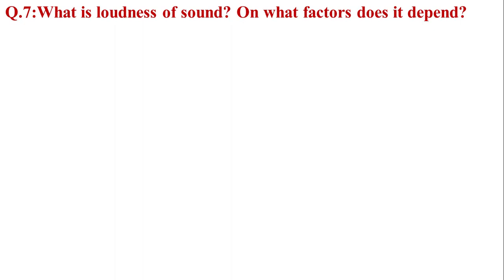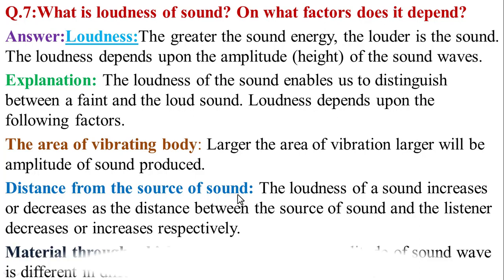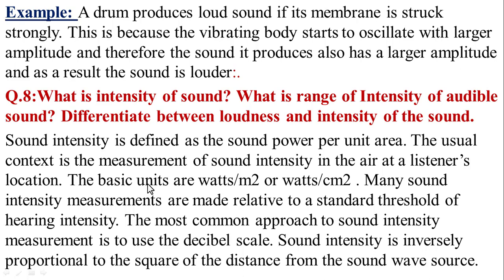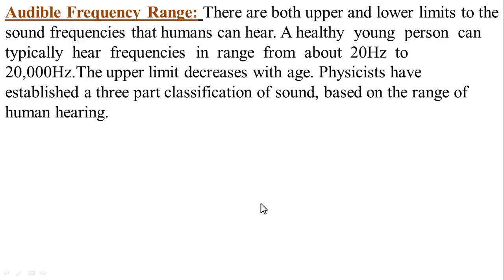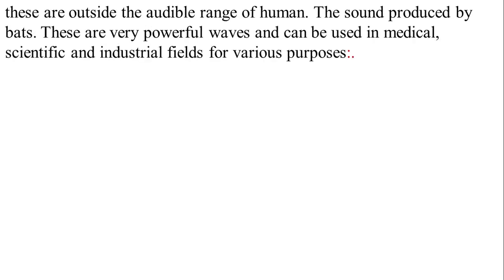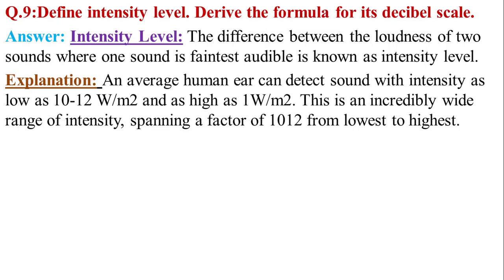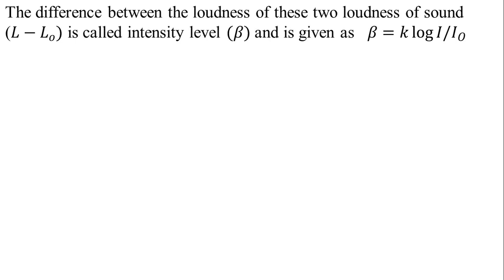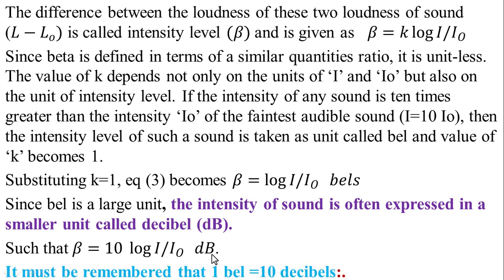NBF SLO Unit 11 Sound COMPREHENSIVE QUESTIONS Question No 7-9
In this Video I Am Gonna Tell You How you can solve and understand NBF Exercise Question answers SLO Unit 11 Sound COMPREHENSIVE QUESTIONS Question No 7-9
Please Join us for more Notes:

In this online lecture, Muhammad Azam Aslam NBF SLO Unit 11 Sound COMPREHENSIVE QUESTIONS Question No 7-9

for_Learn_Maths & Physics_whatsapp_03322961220